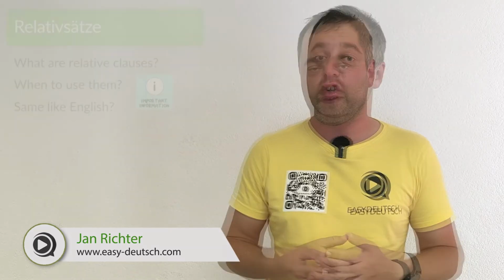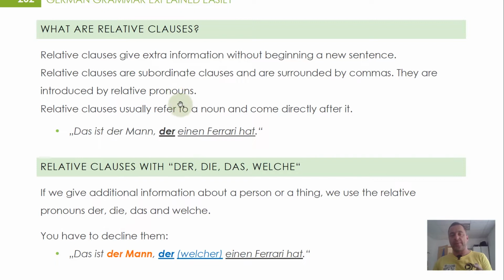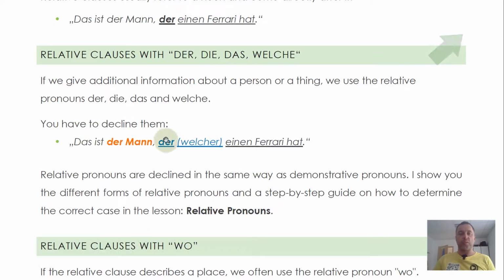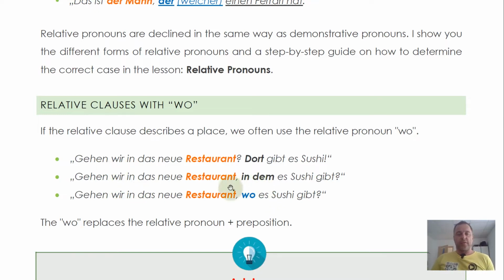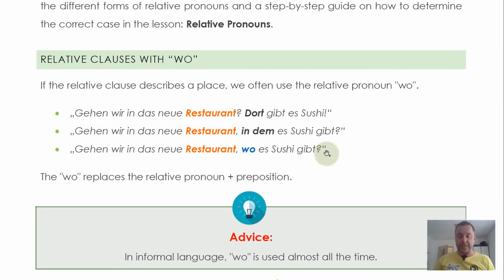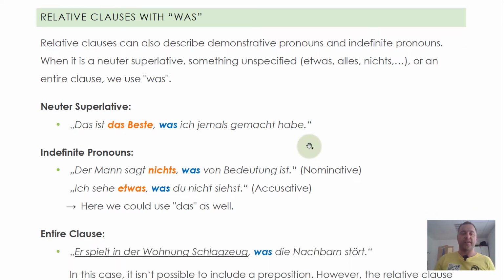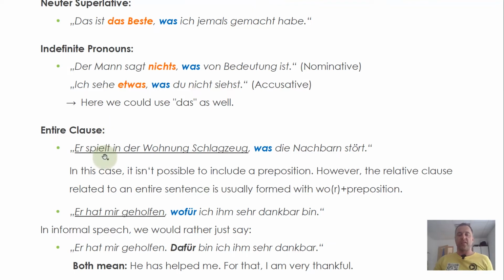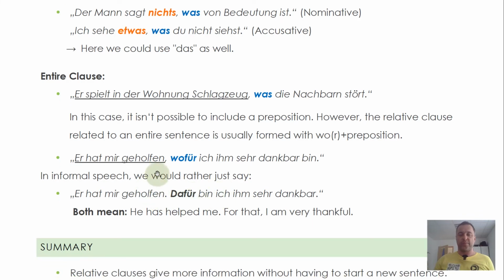German Sentence Structure L9.9 - Relative Clauses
01:22 - What are Relative Clauses?
04:02 - Relative Clauses with "Wo"
06:28 - Relative Clauses with "Was"

▬ Free Materials ▬▬▬▬▬▬▬▬▬▬

▬ My mission ▬▬▬▬▬▬▬▬▬▬